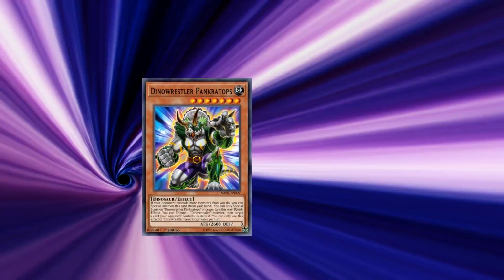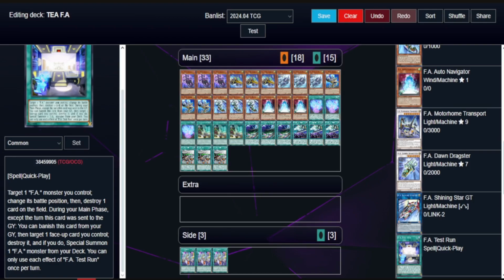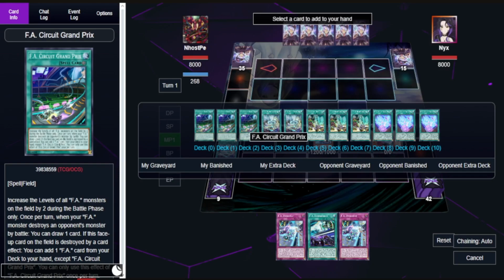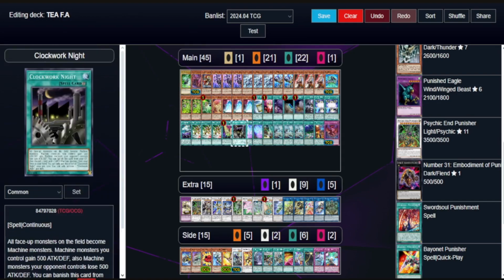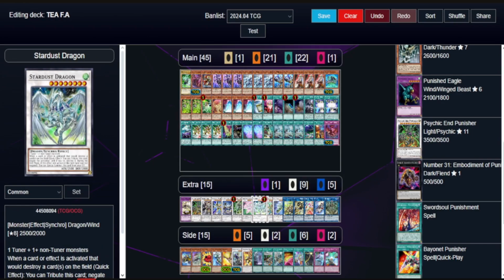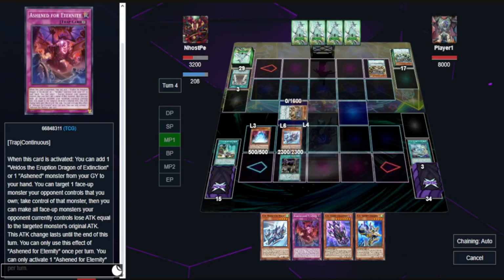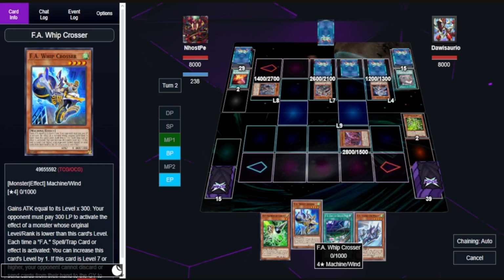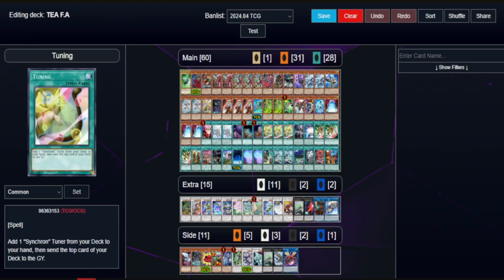F.A - Trying Every Archetype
The goal of this series is to learn how to play various archetypes that most overlook after a period of time. This time around we have F.A and this was by far the most interesting or like fun TEA episode for me because the deck had quite a unique gimmick and I felt as if i could go hog wild. Let me know what archetypes you wish to see next or how I can better format my videos for the viewing experience.

Ratings:
Gimmick - 8/10
Fun - 9/10
Ease of understanding - kinda difficult (im smol bren)